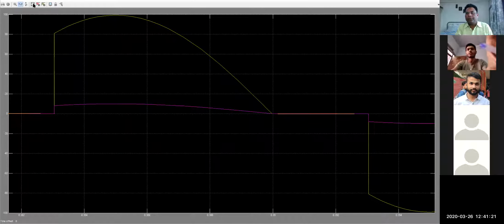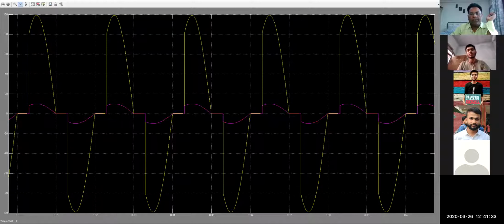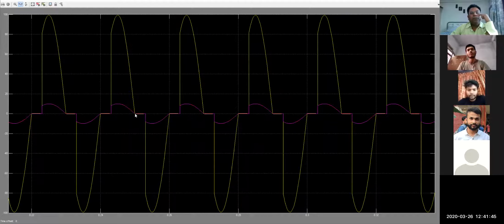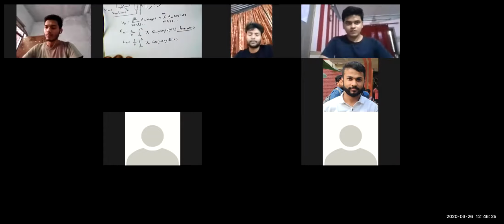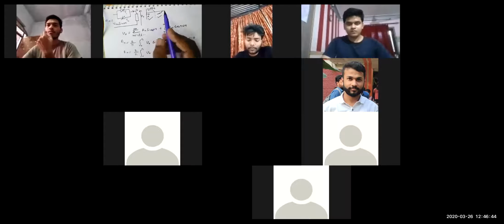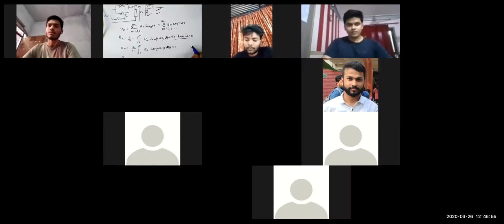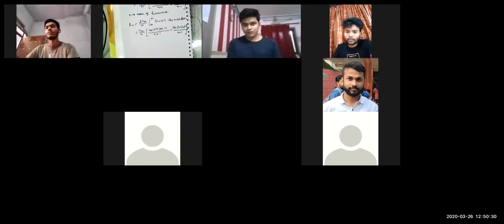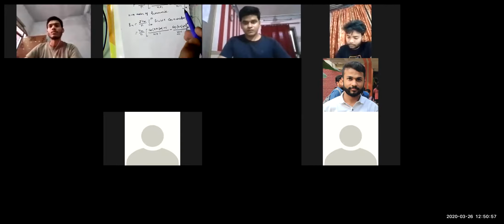Harmonic Analysis of AC Voltage controller Output_Part1